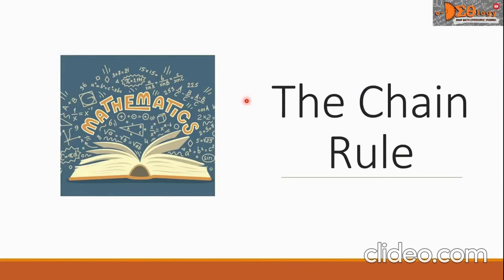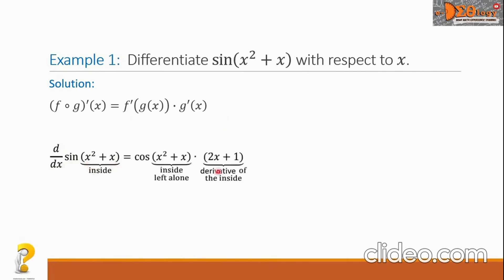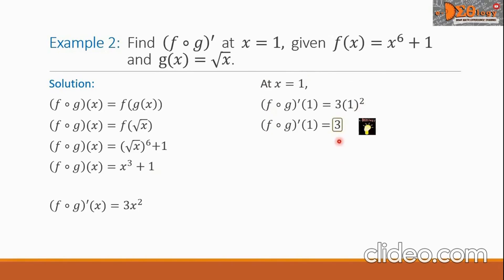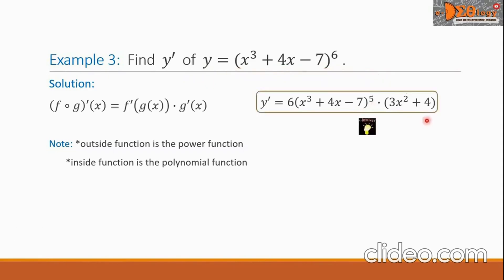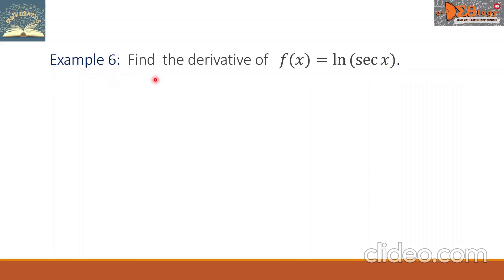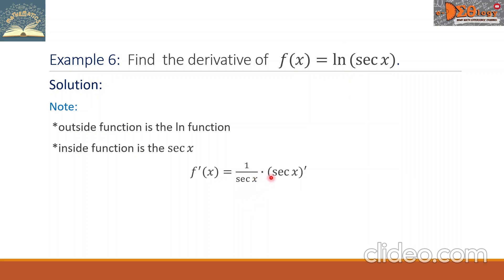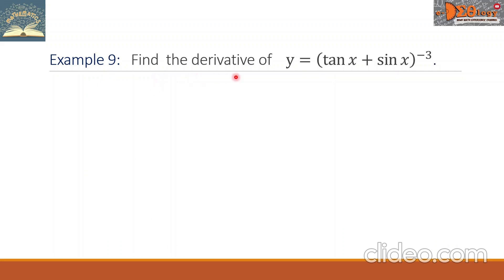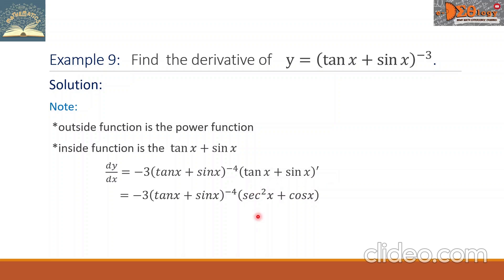CALCULUS I: Chapter 2.4 - THE CHAIN RULE